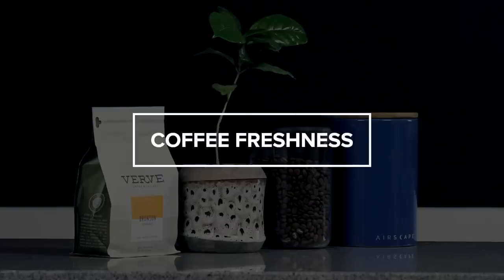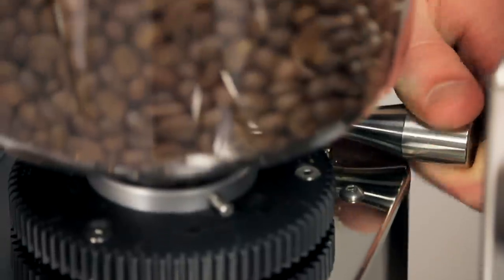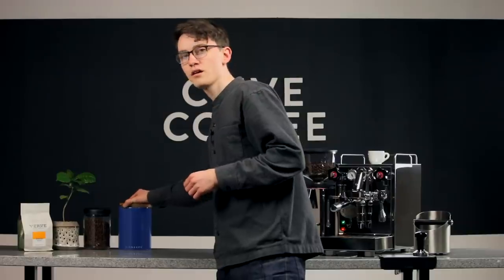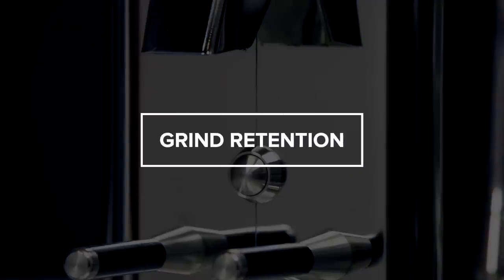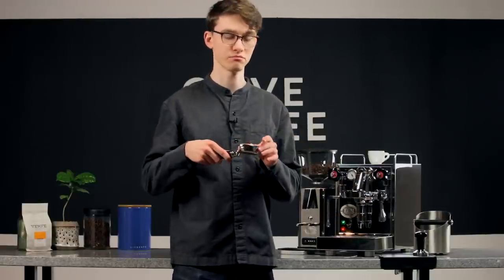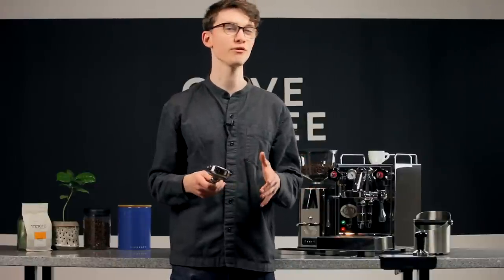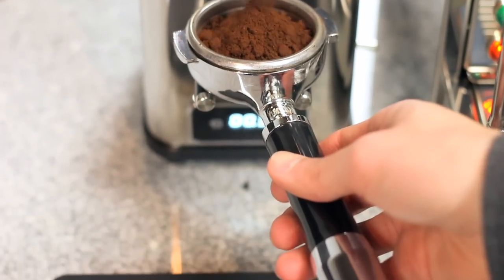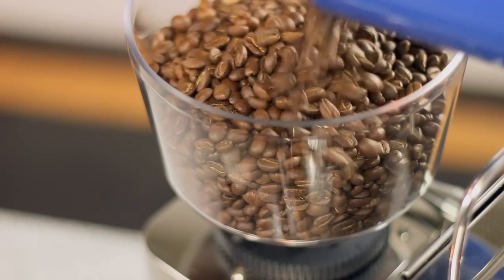How To Avoid Inconsistent Extractions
Join Charles as he explains how to avoid inconsistent extractions when pulling shots of espresso. This is a continuation of the how-to series, discussing the different requirements to making great coffee.

The three primary topics covered in this video to avoid pulling inconsistent shots are the freshness of your coffee, stale grounds leftover from grind retention within your coffee grinder and lastly the level, or volume of beans stored within your hopper.